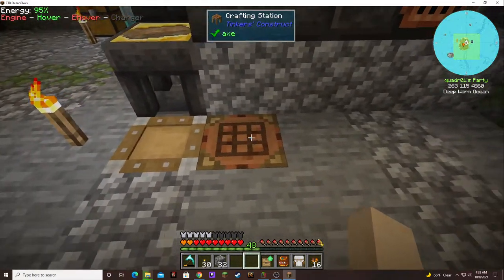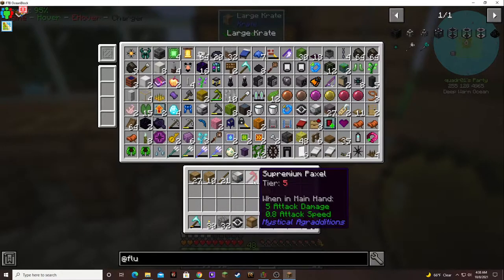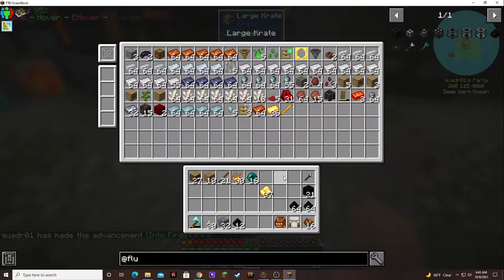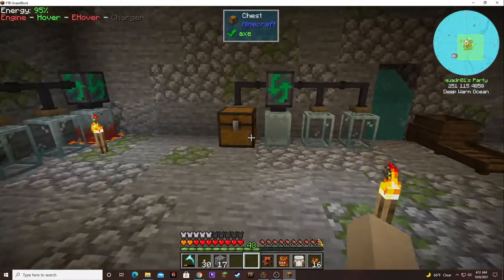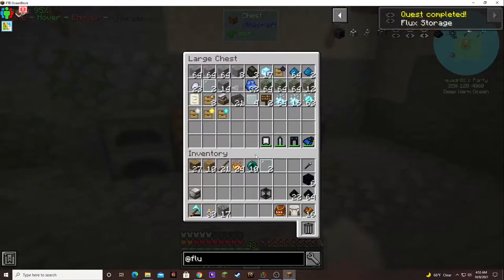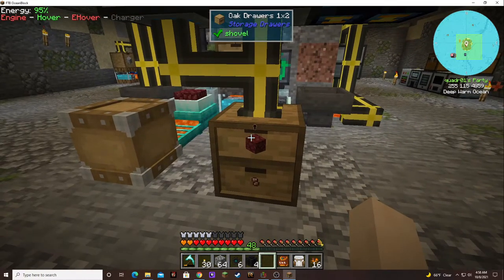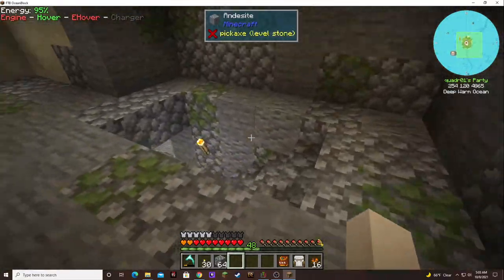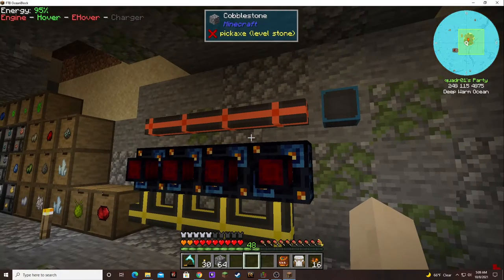Ocean Block Episode 16: Flux Point and Quests